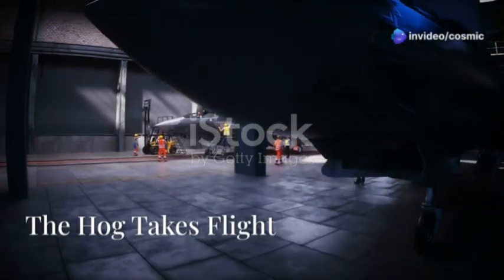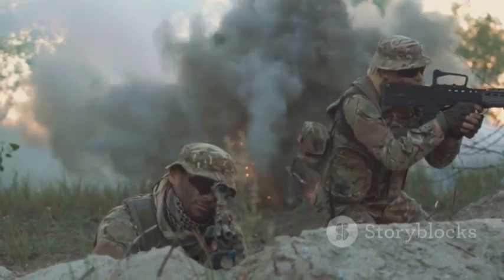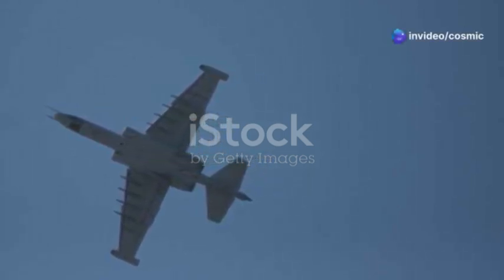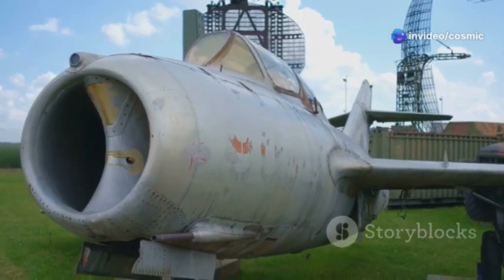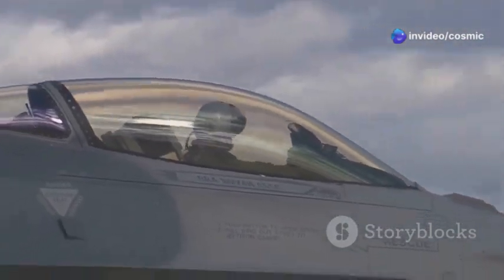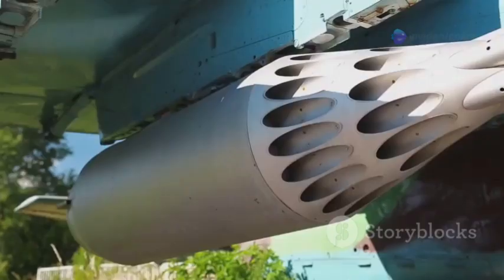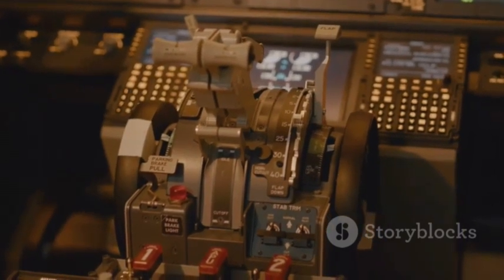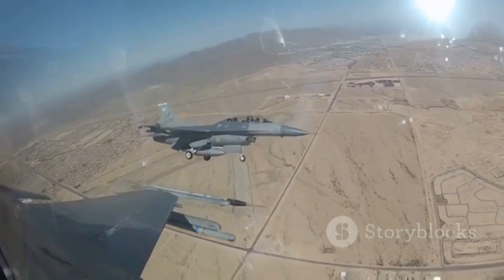Top 5 Features That Make The Blacksnake Super A 10 Warthog The Ultimate Game Changer!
Welcome back to Cosmic Journeys! Today, we explore the legendary A-10 Thunderbolt II, affectionately known as the Warthog, a marvel of engineering that has dominated the skies for decades. Designed for close air support, its rugged durability and unmatched firepower make it a vital force in modern combat. Despite advancements in stealth and drones, the A-10's ability to loiter, adapt, and deliver precision strikes ensures its continued relevance. From its iconic GAU-8 Avenger Cannon to its evolving upgrades, the Warthog remains a true symbol of resilience. Stay curious, and until next time, keep exploring the stars!